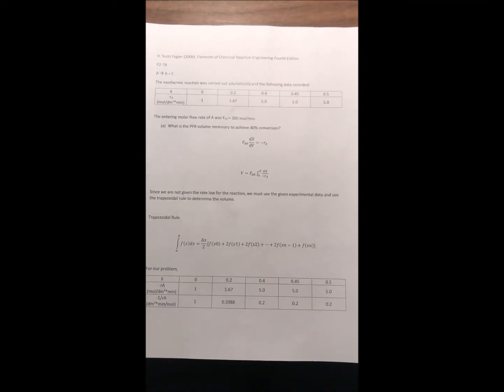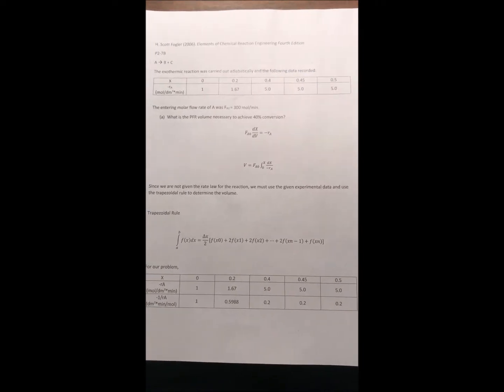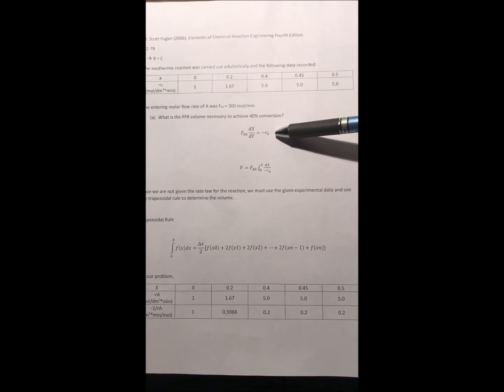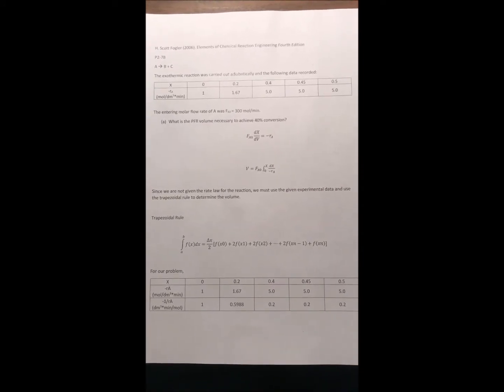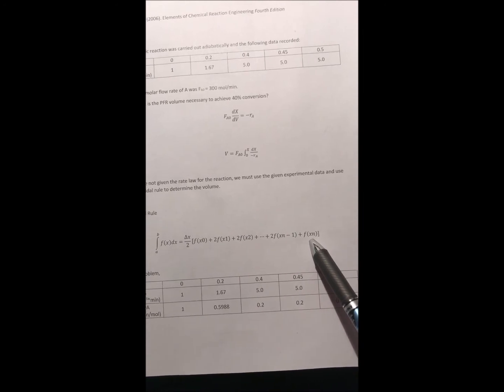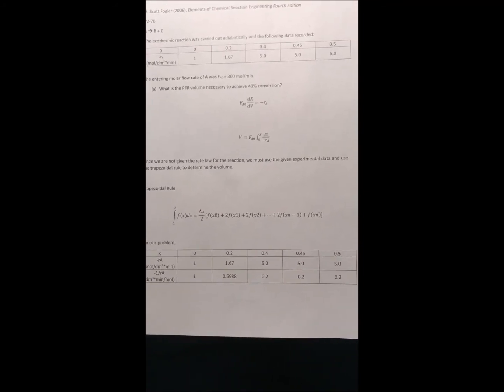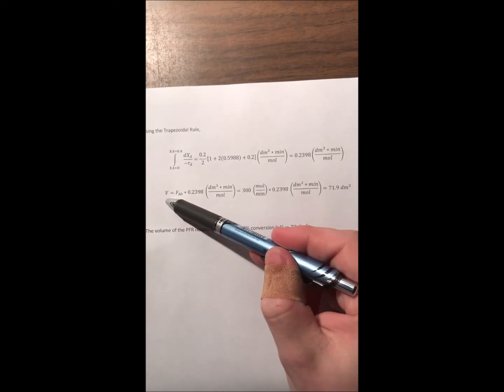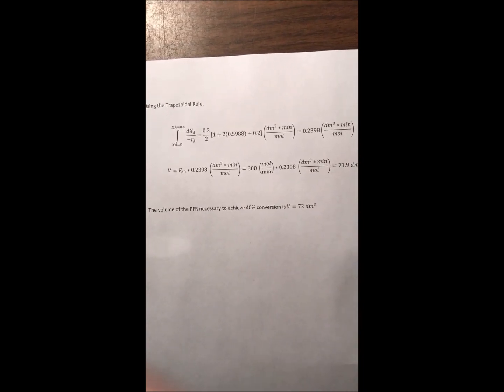P2-7B Elements of Chemical Reaction Engineering (Fourth Edition) Fogler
This is problem P2-7B from Fogler's book Elements of Chemical Reaction Engineering. I apologize for the quality of the video. I do not have any screen recording software.